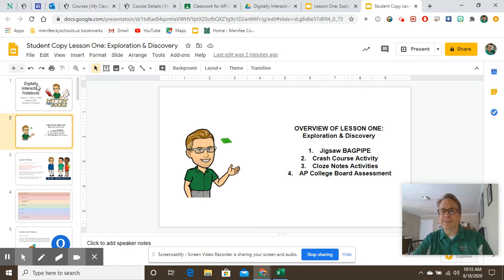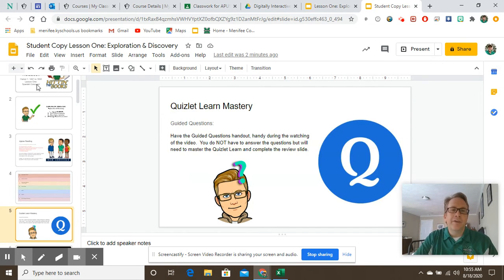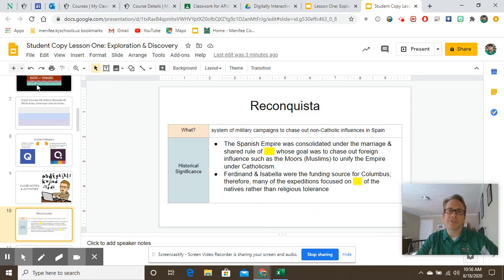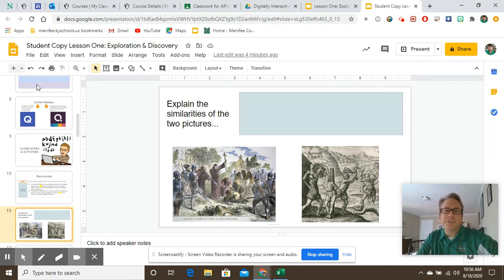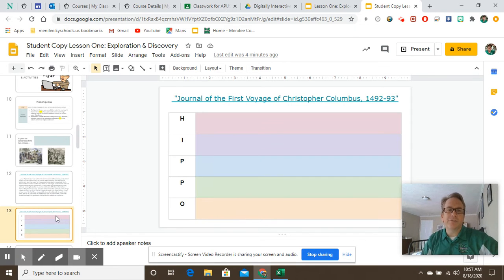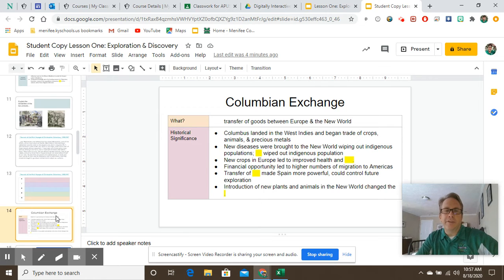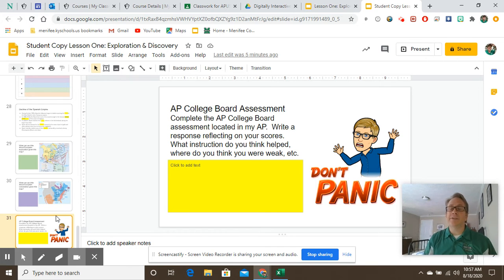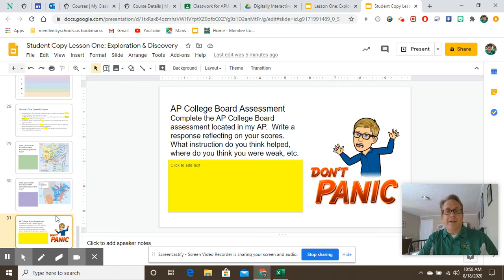AP Digitally Interactive Notebook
Overview of the DIN